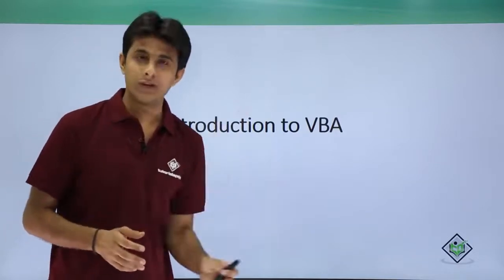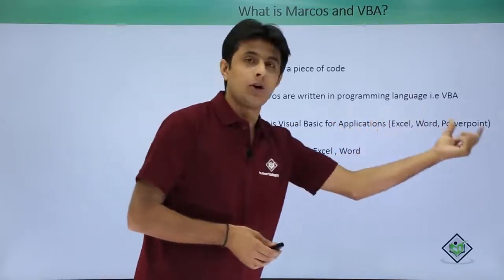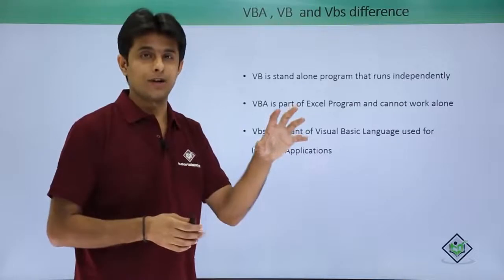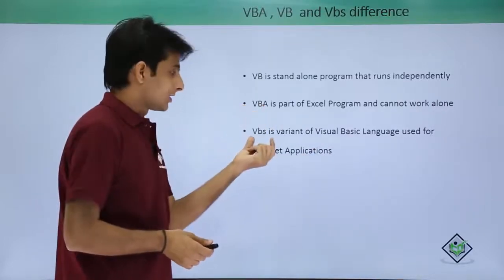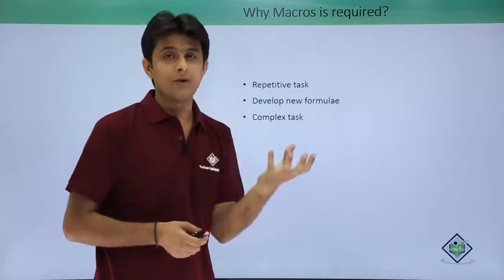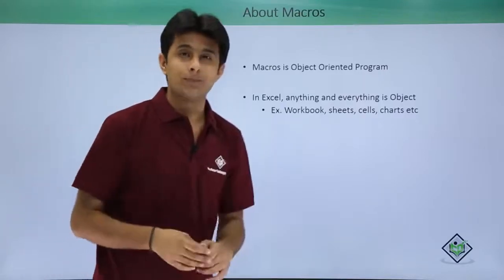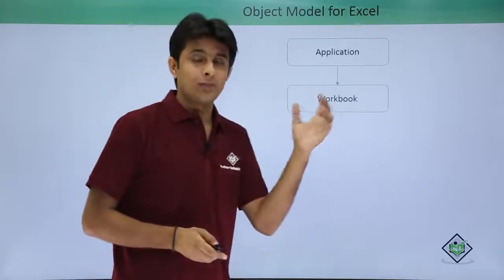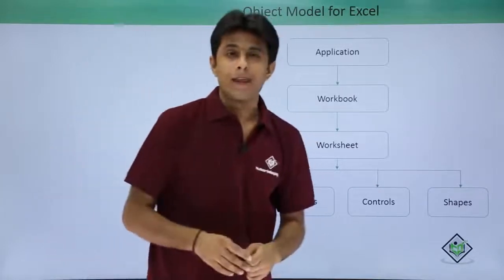Excel VBA (Macros) Introduction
In computer programming, a macro is a rule or pattern that specifies how a certain input should be mapped to a replacement output. Applying a macro to an input is known as macro expansion. The input and output may be a sequence of lexical tokens or characters, or a syntax tree.

# Advantages of Macros
Macros hold the details of an operation in a module that can be used "as if" it were a single instruction.
A frequently used sequence of instructions can be defined as a macro. ...
Macros are used to build up complex operations out of simpler operations.
Libraries of useful macros can be created.

Credit
Tutorials Point (India) Pvt Ltd
By Pawan Lalwani